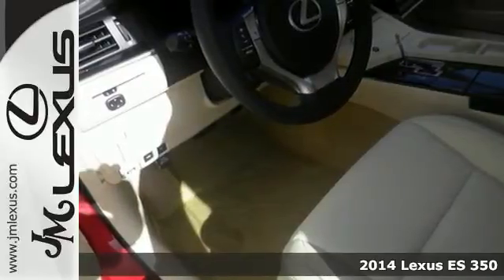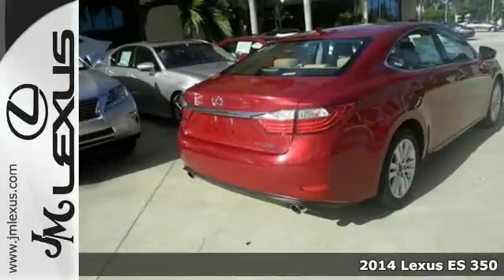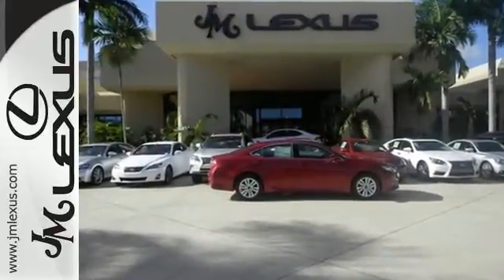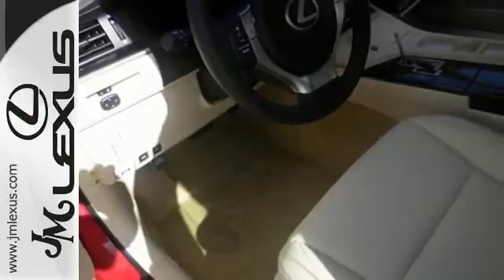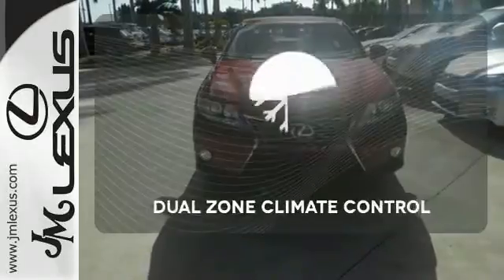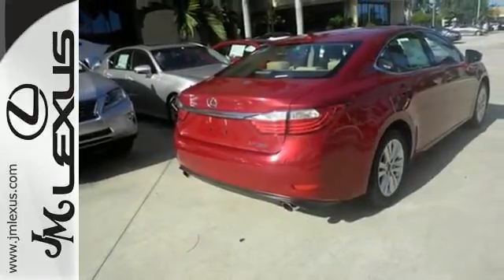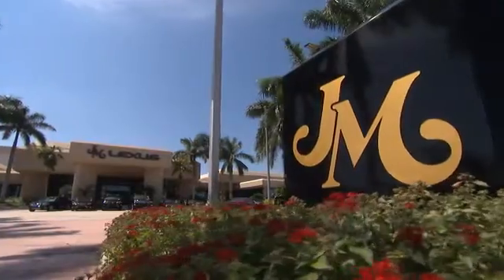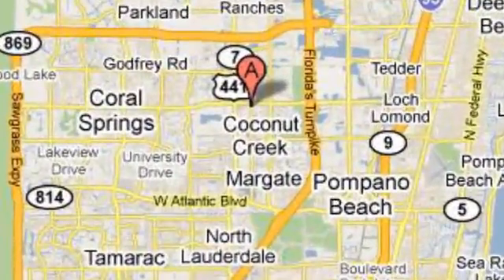New 2014 Lexus ES 350 Margate FL Ft-Lauderdale, FL #46729 - SOLD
Year: 2014
Make: Lexus
Model: ES 350
Trim: 4DR SDN
Engine: 3.5L V6
Transmission: Automatic 6-Speed
Color: Matador Red Mica
Interior: Parchment NuLuxe Espresso Bird's Eye Maple
Stock #: 46729
VIN: JTHBK1GG0E2145710
You are currently viewing a new 2014 Lexus ES 350 with JM Lexus the #1 Volume Lexus Dealer since 1992! Thank you for your interest. We look forward to working with you. Stock #: 46729 Exterior: Matador Red Mica Interior: Parchment NuLuxe Espresso Bird's Eye Maple Trim: 4DR SDN JM Lexus 5350 West Sample Rd Margate FL 33073

Address:
5350 W Sample Rd